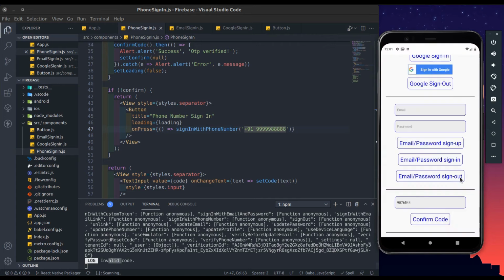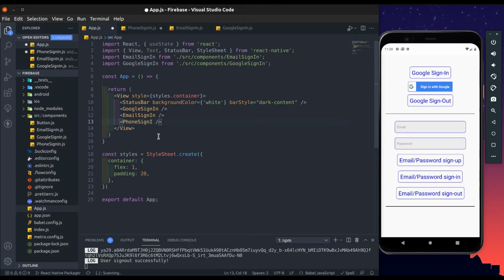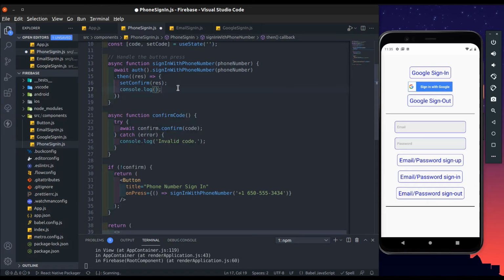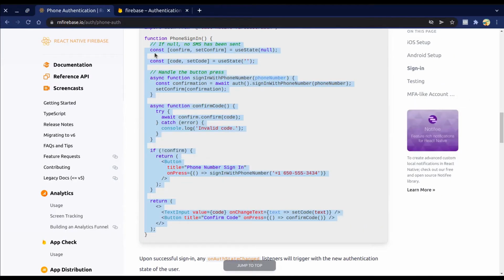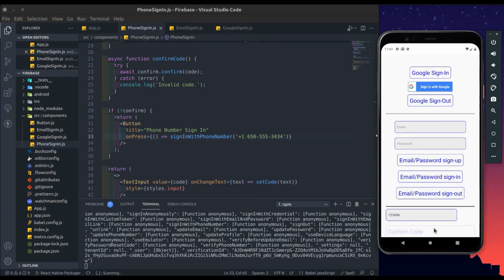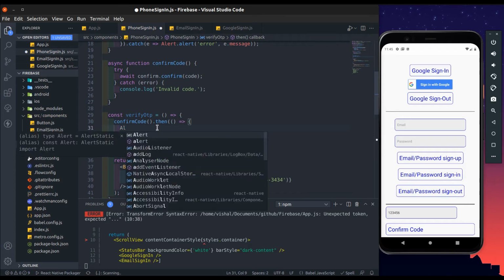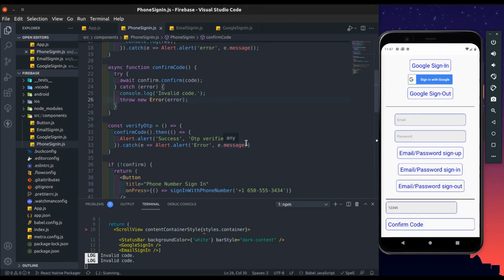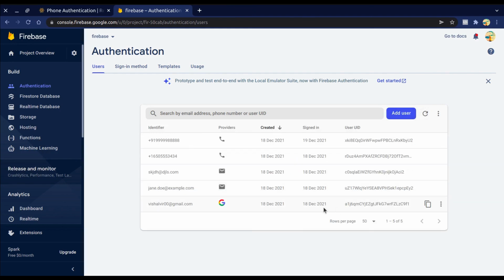Phone OTP Verification with Firebase | React-Native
In this video you will learn how to implement Phone Sign-in with firebase

Timestamp:
00:00 - Demo
00:36 - Phone Sign-in Implementation
02:49 - Setup Phone auth option on firebase
02:59 - Add test phone number and dummy OTP
04:21 - Verification confirmation
05:27 - Test with other phone number